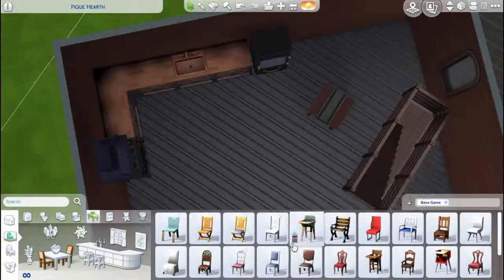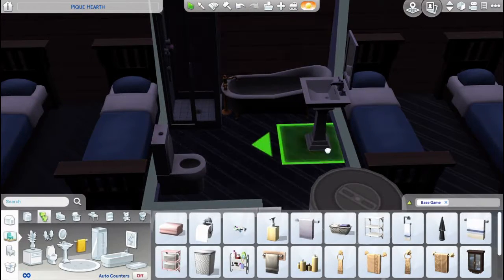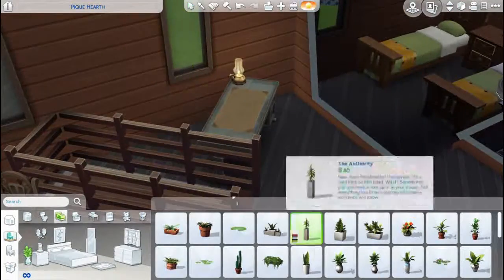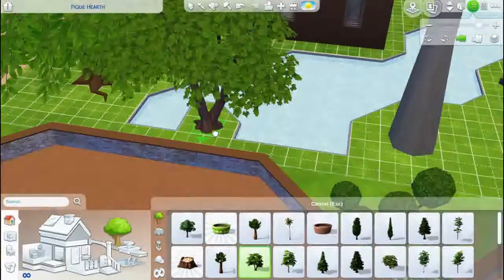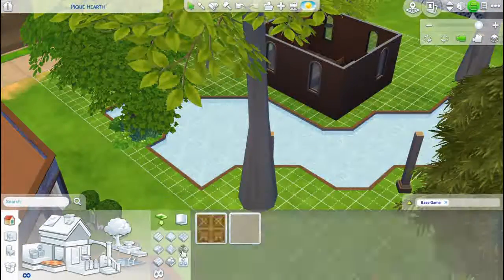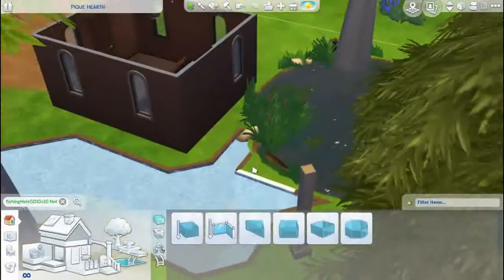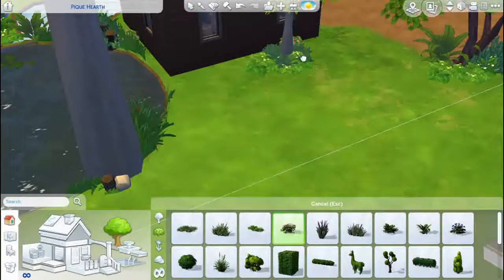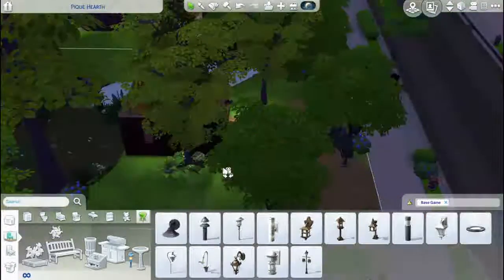Base game jungle build- Sims 4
I created this for the Jungle pack launch coming out today. Its a base game build so if you cant get the pack but still want to live in the jungle you can. I think the audio is a little off from the video but it shouldn't be to bad. I am still learning and figuring out how to edit these. Anyways... Enjoy!

Its in the gallery under psthplaybutton